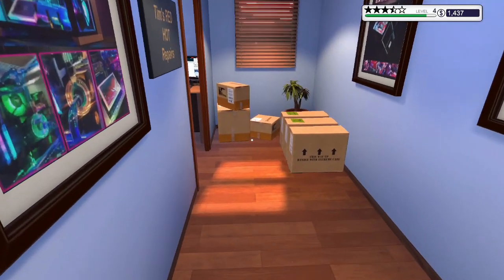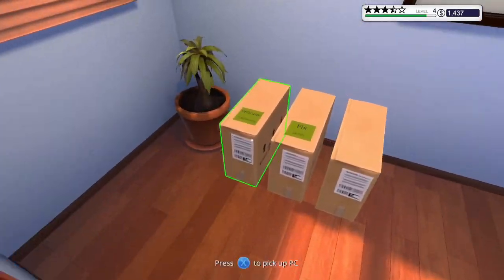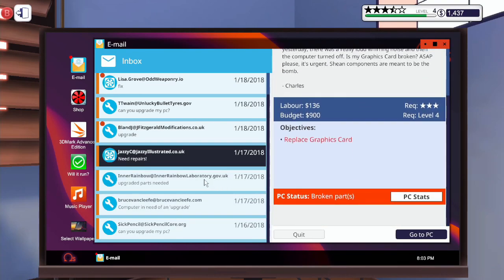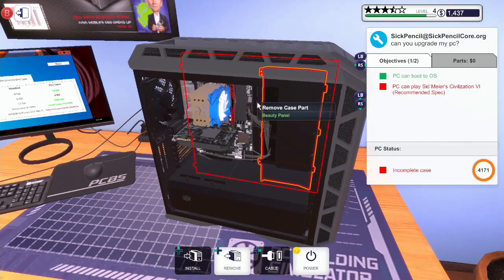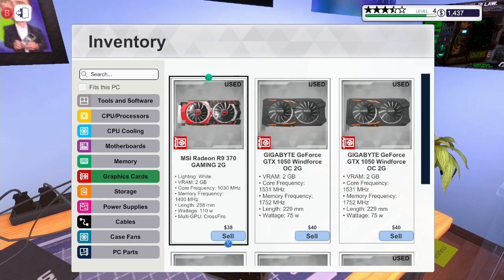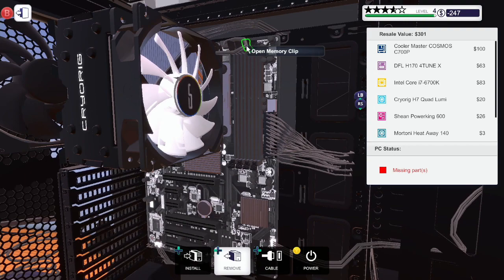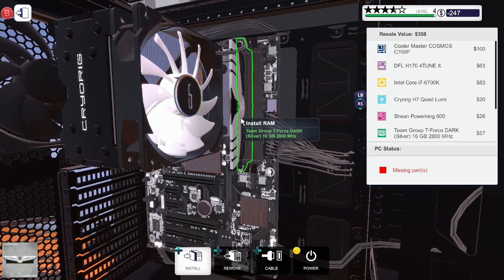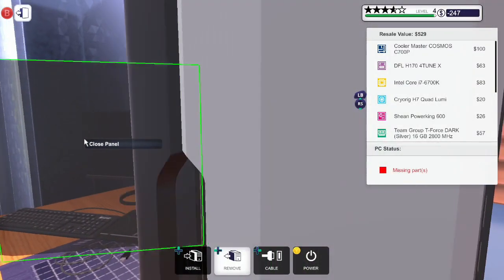PC Building Simulator - Episode 6